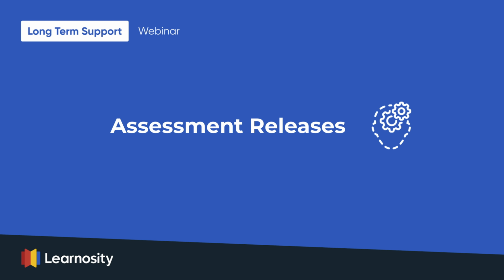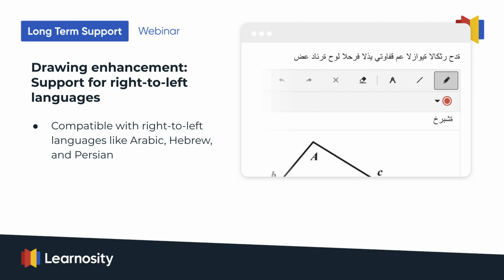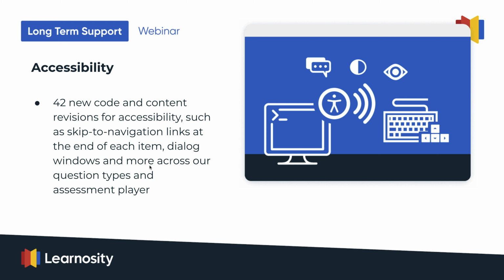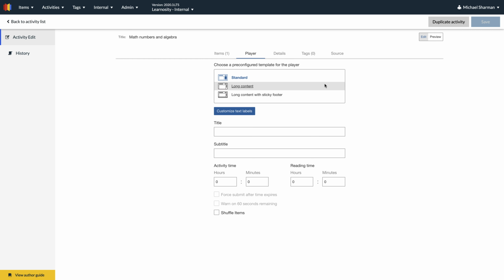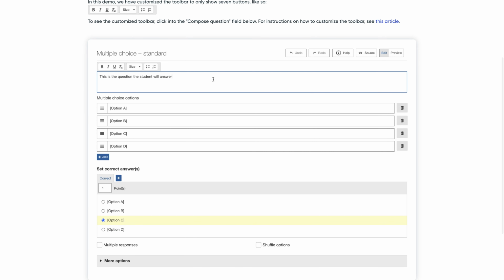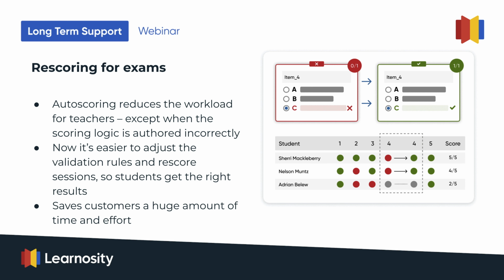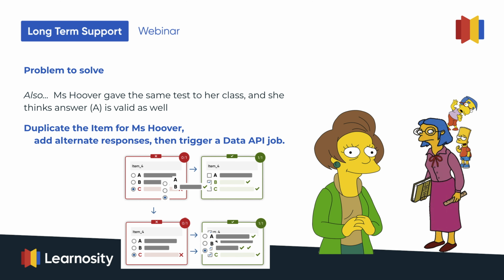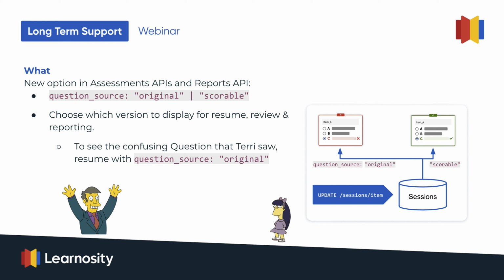2020.3.LTS webinar: an overview of Learnosity's latest major release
We’ve risen to the challenges that 2020 has thrown our way and stayed true to our mission to raise the standard for the EdTech industry.

Hosted by Learnosity’s Director of Product, Michael Sharman, this session gives viewers a closer look at Learnosity’s third and final release this year: 2020.3.LTS. Learn how we've made it easy to fix validation rules to rescore exams, enhanced the drawing question type, fine-tuned your authoring experience, and much more.

If you'd like to ask any questions about the features and updates in 2020.3.LTS, click on the